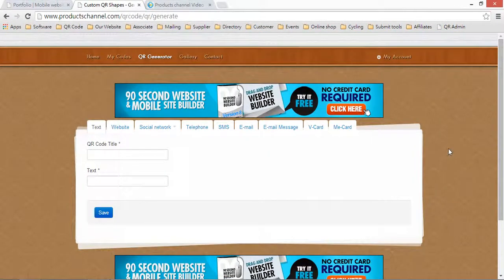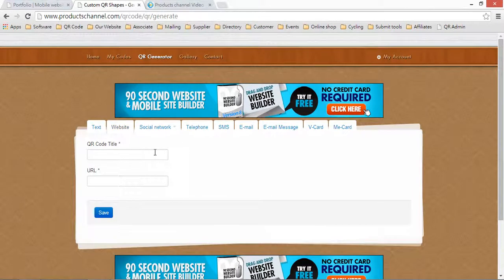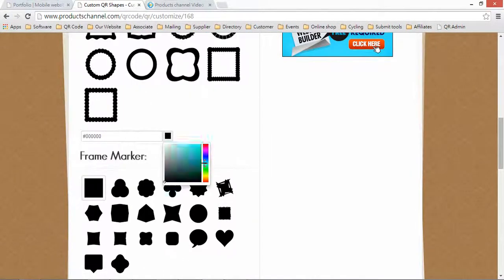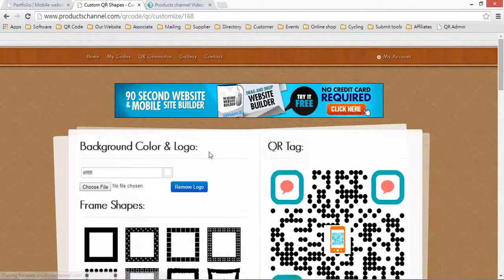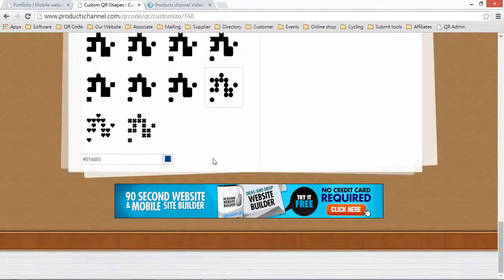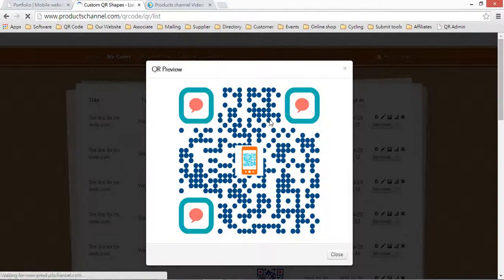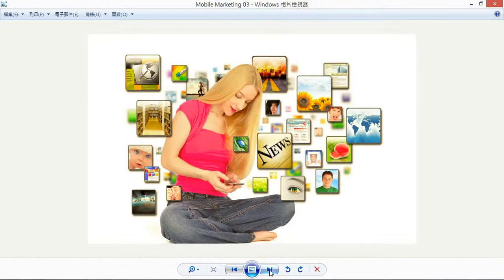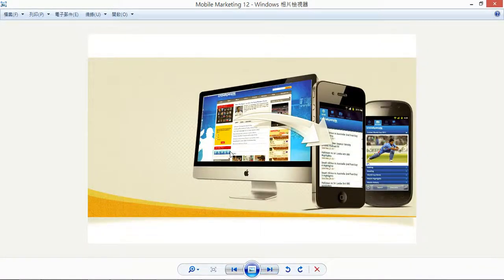Custom QR code campaign to expand QR Code Mobile Video marketing 4508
Custom QR code campaign to expand QR Code Mobile Video marketing,
More color, More eyes and More shape  More style
Whats so unique about it? Well, you can customize every aspect of a QR code from shapes to colors. Now, no more boring black and white square shaped QR codes. No need to hire a designer and wait for weeks or even months to tweek your QR code and get the job done right, let the designer be yourself and design your QR code on the fly choosing among 15000 style combinations and unlimited colors.
QR Code Generator, Custom QR code, QR Code, SMS QR code, Email QR Code, URL QR Code,